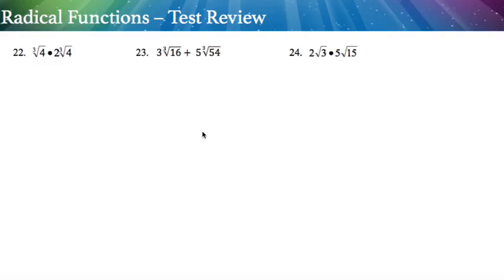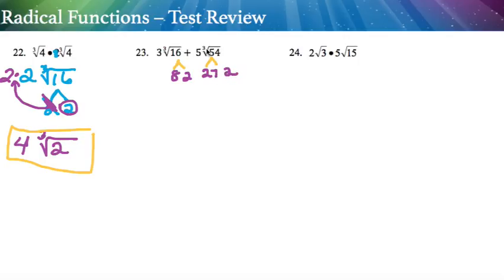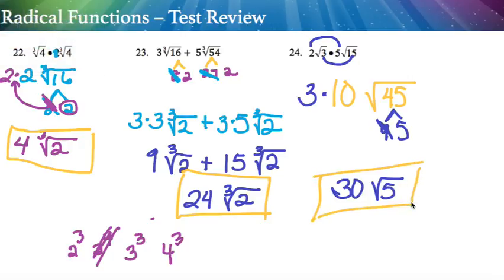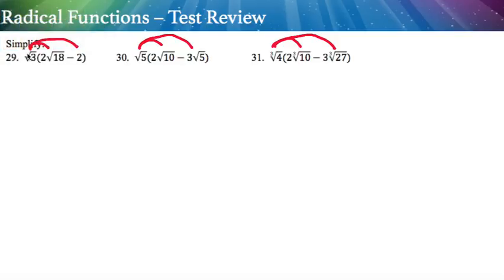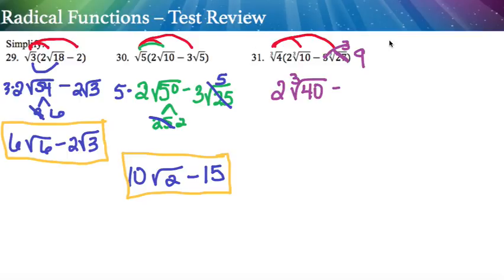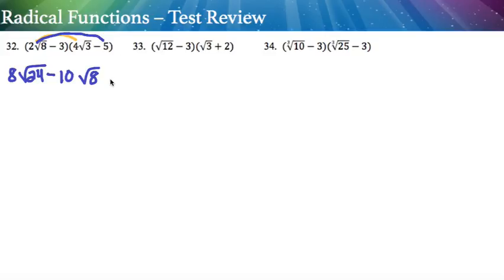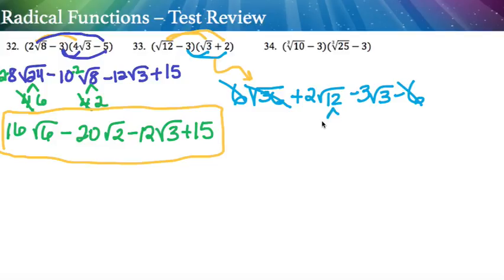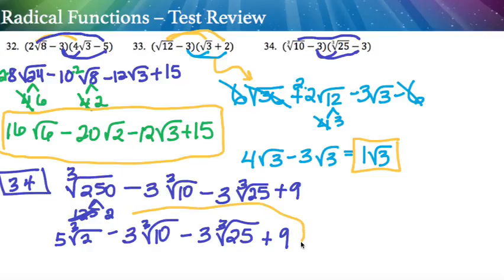Test Review Topics 6&9 Probs 22-34